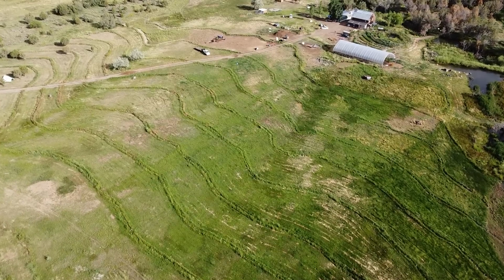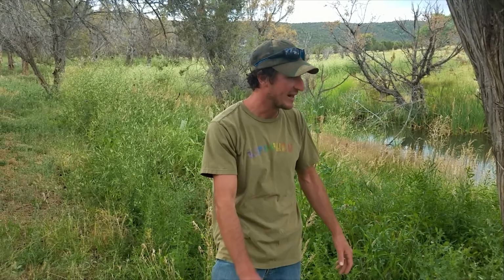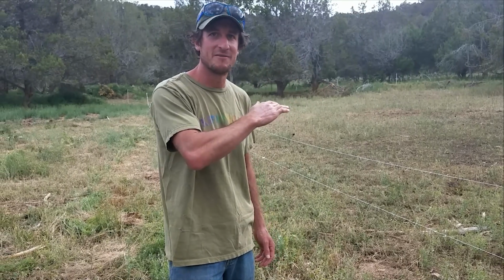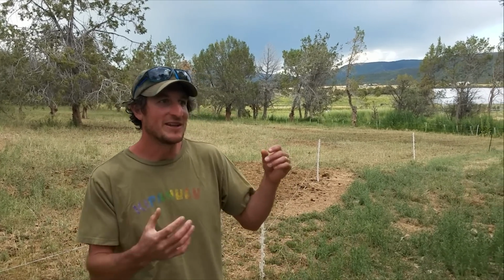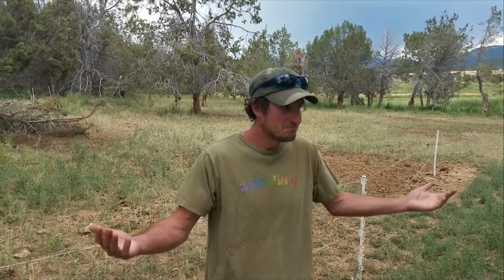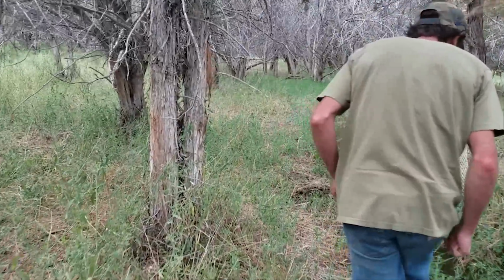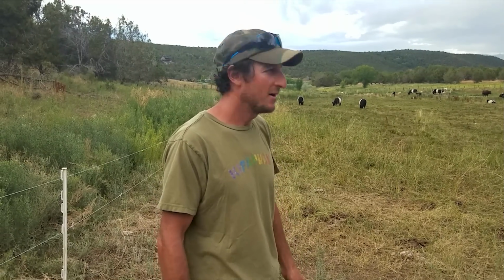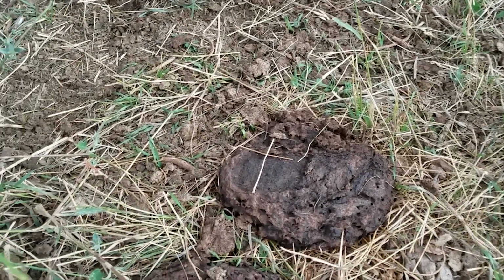Young farmers crushing it in the High Desert | Regenerative Agriculture | Grassfed Beef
I went to Cedar Springs Farm in Hotchkiss, CO to pick up a piglet boar for my herd. Jake Takiff gives us a tour of his farm and all the regenerative agriculture practices he does on 40 acres.
Jake runs grass fed cattle, pasture pigs, and planted over 10,000 trees in a silvopasture setup. He planted Japanese plum, honey locust, Korean pine, Antonovka apples, walnut, willows, and many more.

Spring is here. Grow your own fruit and garden .
Theses two companies are run by small families that want to grow a better world.